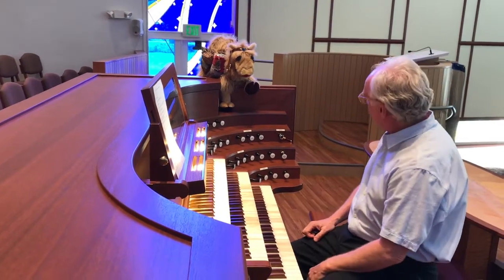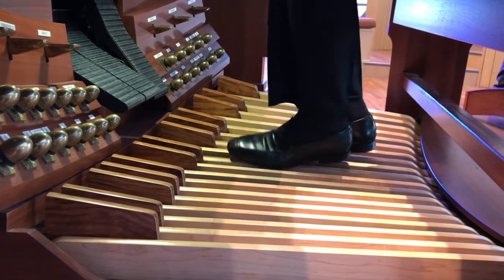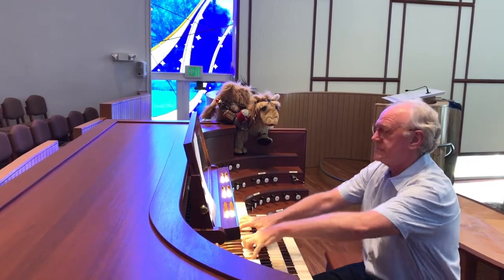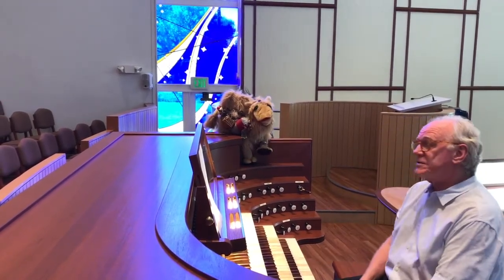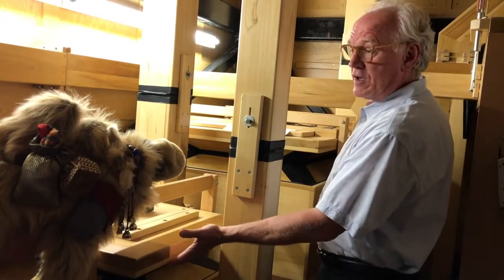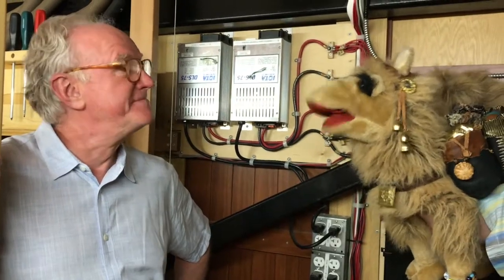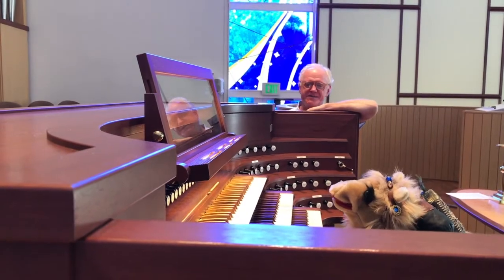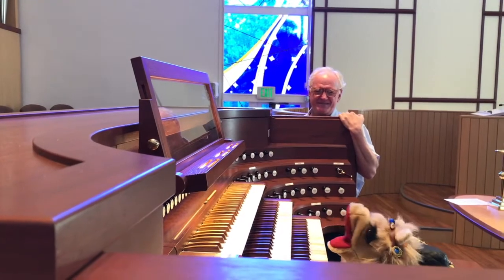FCCPA Organ tour with Clarence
Musical Director Joe Guthrie gives Clarence the Camel a tour of the amazing Letourneau in the sanctuary at the First Congregational Church of Palo Alto.